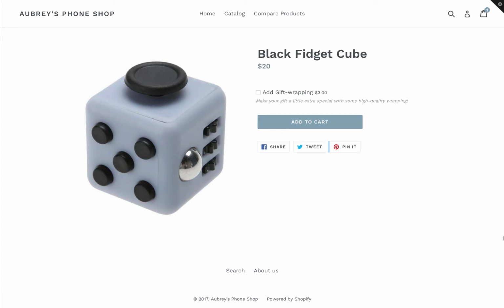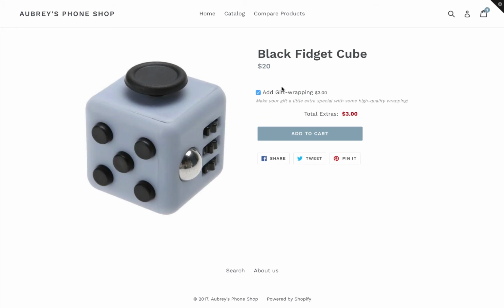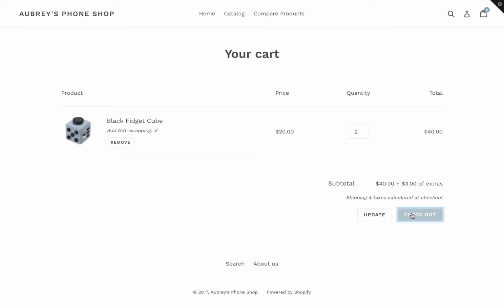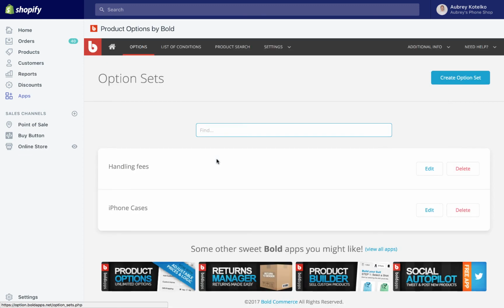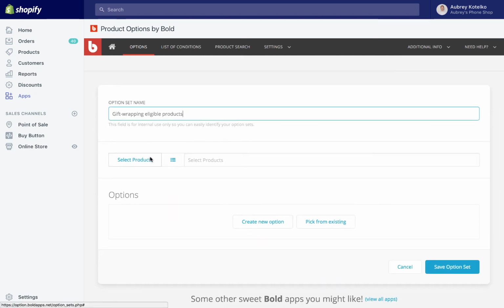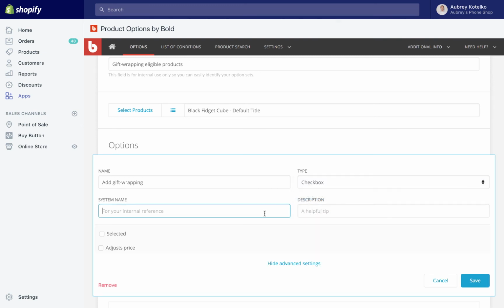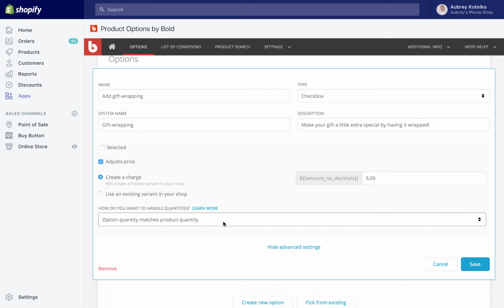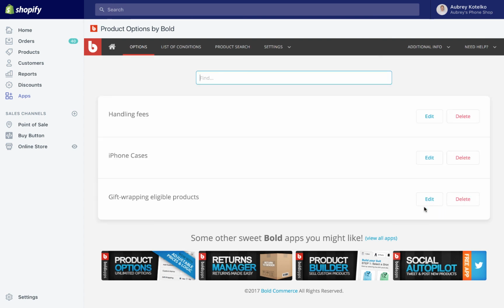How to create easy Upsells on Shopify using Product Options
In this video, we'll show you how to make a super-easy, inline upsell offer on Shopify.

If you have any questions, don't hesitate to reach out to our Client Success team